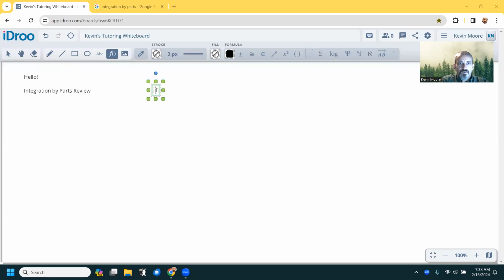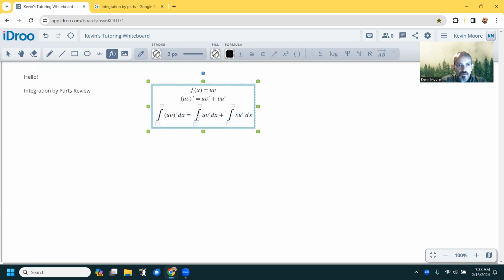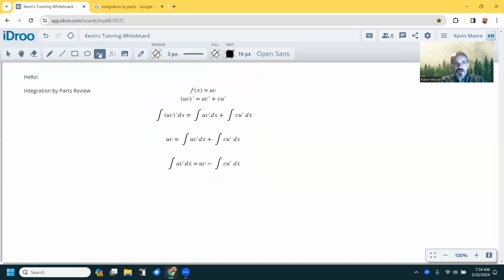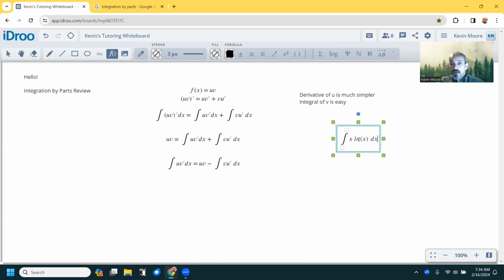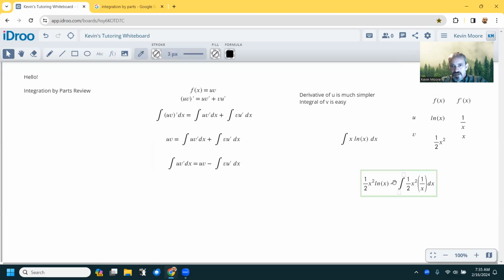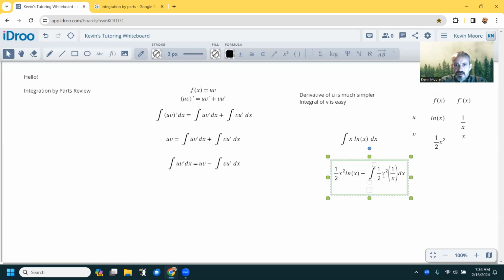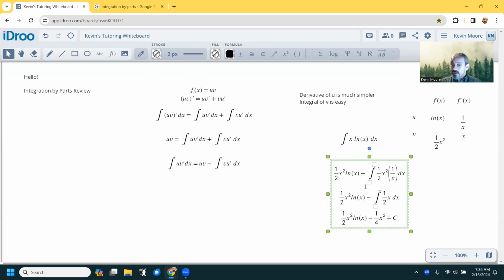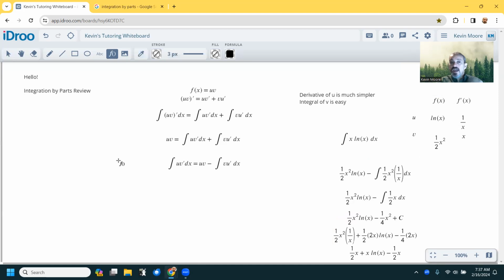Calculus - Integration by Parts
Confused about Integration by Parts? This video shows some context around how integration by parts works and an example of how to implement it, along with suggestions for an efficient way to do it.